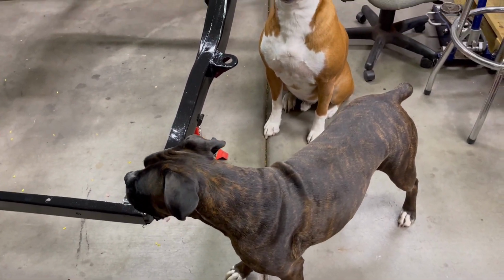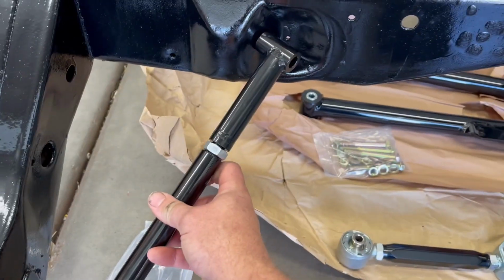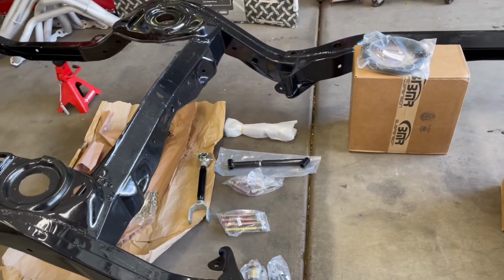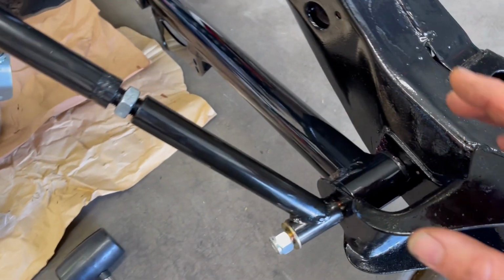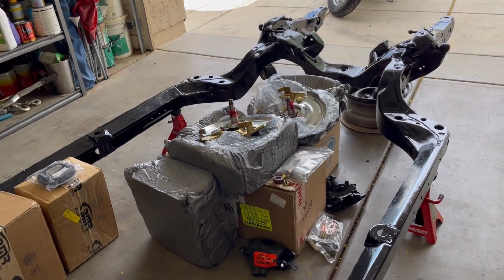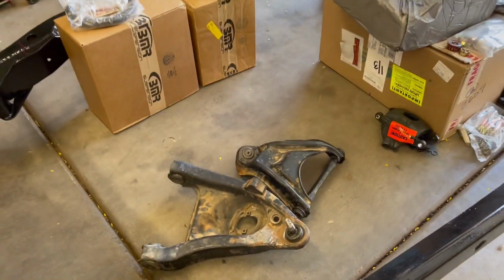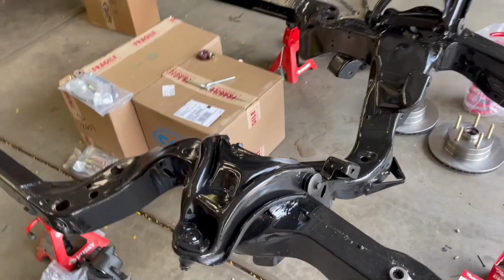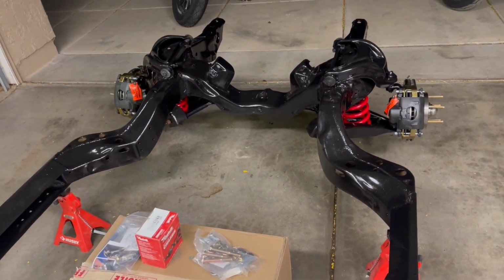Down N Dirty | 64 Chevelle Build: Chassis Assembly Begins - Brakes and Suspension! EP 5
We are continuing the 1964 Chevelle project and stripping it down. The goal for this build is to make it to Duct Tape Drags 2023 and then on to Rocky Mountain Race Week (RMRW) 2024. The first test for Down N Dirty will be King of the Open Road in September 2023. We have to get her running, driving and street legal in less than 5 months!! Will we make it?? Either way, we are going to take you all along for the ride!

In this episode we start assembling the front and rear suspension and the front brakes. We are still waiting on a bunch back ordered, but still making progress.